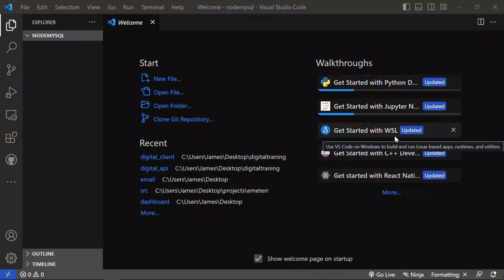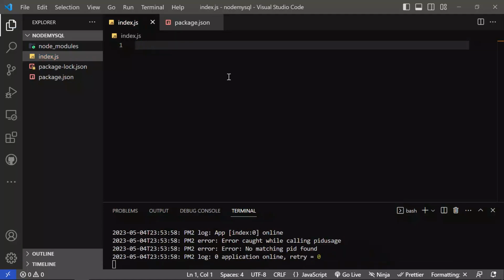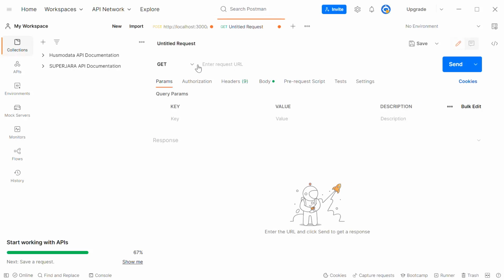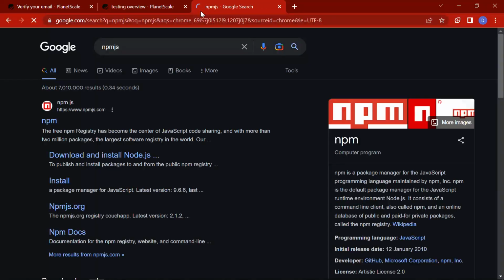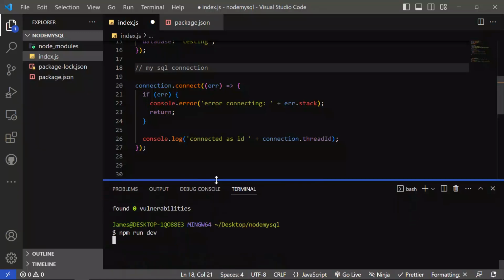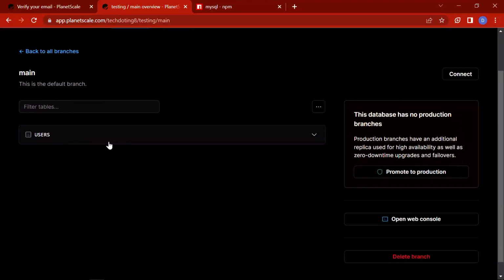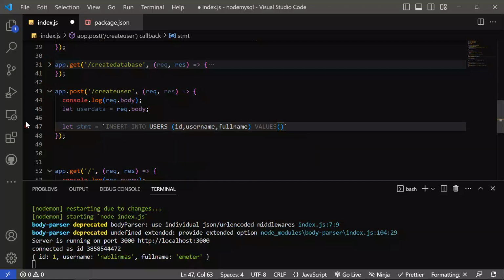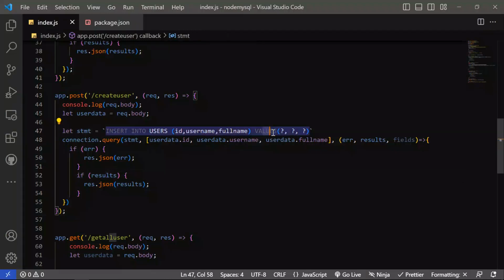Implementing MySql in Node Js environment.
To use MySQL in a Node.js environment, you need to install the mysql package from npm. Here are the steps to do it:

First, make sure you have Node.js and npm installed on your machine. You can download them from the official